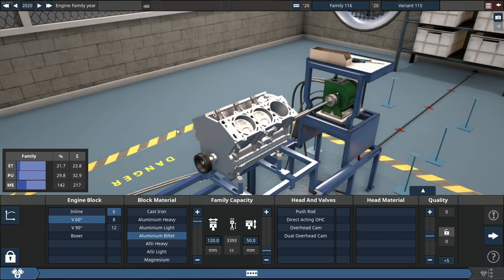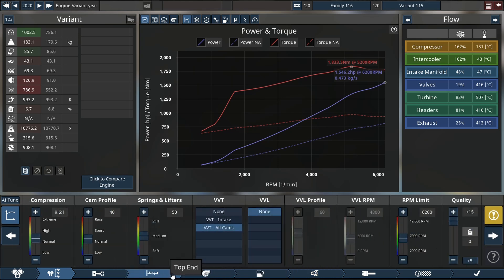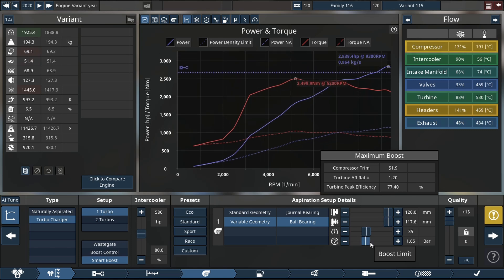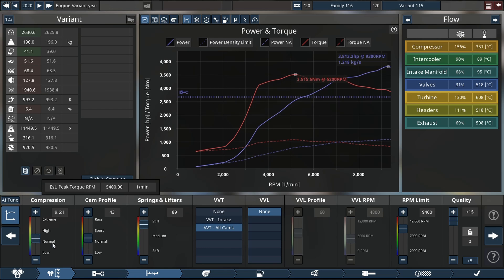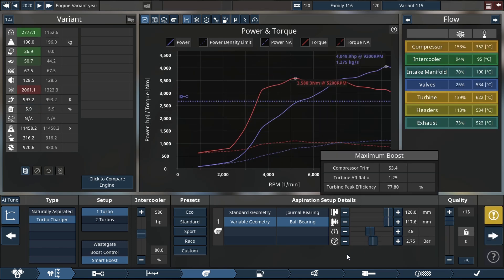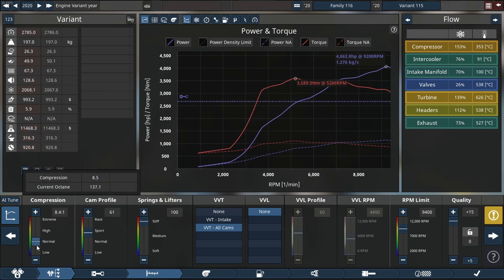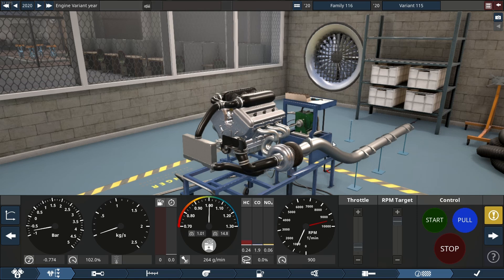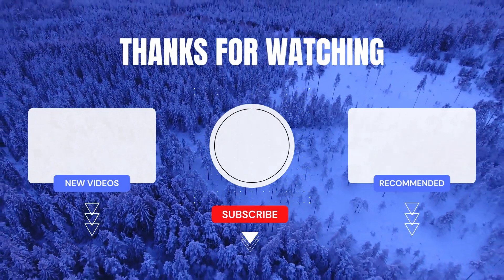6 CYLINDERS 4000HP Automation the car company tycoon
will a narrow Bank angle V6 make 4,000 horsepower we're going to try and figure that out today but we're starting with the most important part which is the roating assembly it will consist of forged Parts with a bullet crank shaft quality St that on plus 15 on everything pvt on all cam single turbo setup with direct injection and also my favorite fuel which is nitr for exhaust we are using a tub race header with no cats and no mufflers we don't need any of that where we're going next we are watching our flow chart here and seeing what is going to be a problem as soon as we increase the RPM so as you can see there our first issue is going to be the compressor size or the exducer SI and the compressor side that brings us up to a nice round of 279 horsepower as you saw we are increasing our anular size as well as increasing our compressor size all the way up to mm that's where that's going to be fine I think next we're going to up the boost a little more so we can see what the engine does let's see if we can get to 4,000 horsepower we're at 2,900 3,200 we're almost at 3,500 without running into severe issues as you can see there we are tapering boost a little bit so that means typically as you might to saw with every engine build I will go and increase the spring left ofen after I verify everything else isn't the problem and so far so good our header size is a little bit restricted 112% to be exact but that is fine that's what we need for flow as you see there we're increasing our spring lifter tension as well as lowering our compression a little more just to get the engine to cooperate I mean 3,800 and about 3,900 now is no joke that's that's a lot of horsepower for a 3.6 L engine that's that's moving that's a lot of power and if you have a favorite engine that you would like to uh see me build do let me know down below and uh while you're down there do hit that like button if you like this type of content that lets me know that you like this type of content anyway my YouTuber stuff out of the way now let's get back to the video we number 4,000 horsepower we are at 4,49 horsepower trying to see if we can get a little more out of this engine I don't think we are going to be able but giving it the good old try is always important so we're messing with our AR ratio on our turbo charger and we're also messing with our intercoler size we got it up to 63 so far I don't think we're going to go a little more than this I don't believe see if we measure the compression a little bit and change it to see if it does anything so far it doesn't I don't think it's going to be that beneficial to the engine let's see will this help yes okay so it helped a little bit just get it back to where it was I think we're going to leave it here so we're going to do two Dino pools one looking at this big old engine and one looking at the graph so let's see what this machine sounds like hope it's good [Applause]

[Music]

[Music]

oh wow this engine sounds absolutely incredible thank you so much for watching and if you stay to this part of the video do hit that subscribe button down below I figure you might like it around here anyways guys have yourself a fantastic day and I'll see you in the next one bye-bye [Music]

LINKS

If you want a cool logo design go checkout my Fiverr page for more info thanks (Link is here↓)